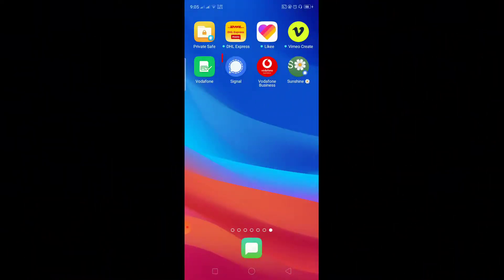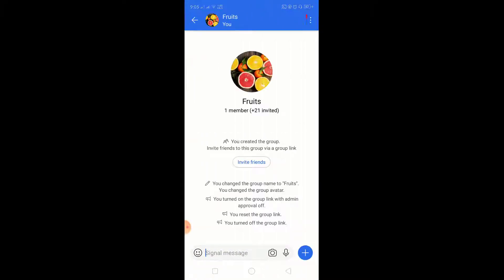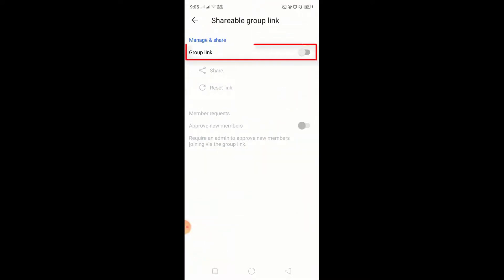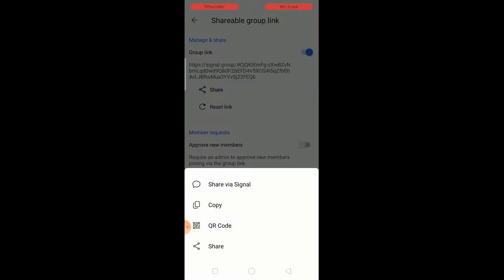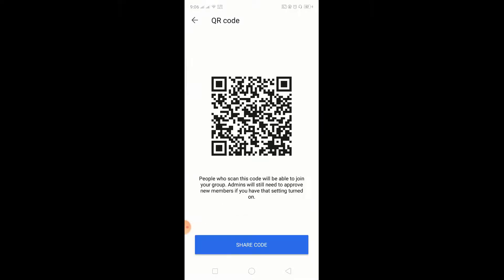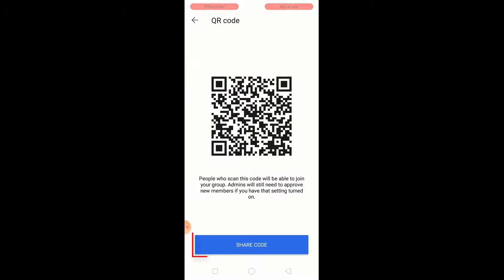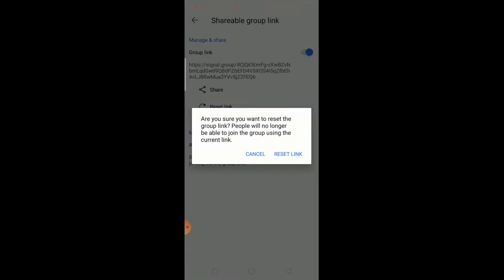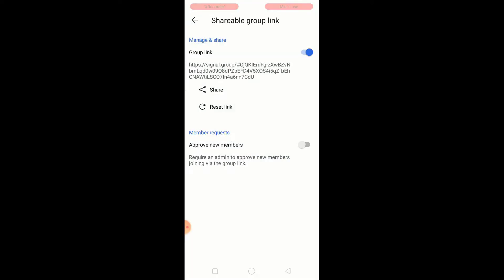How to create group link and QR code on signal app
in this video we will learn How to create group link and QR code on signal app